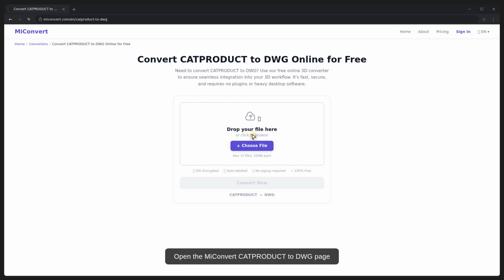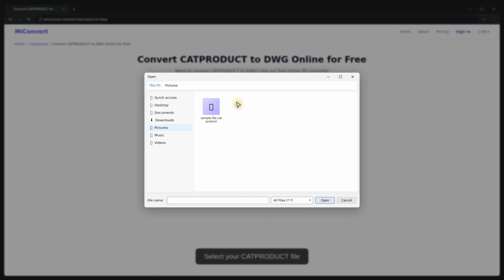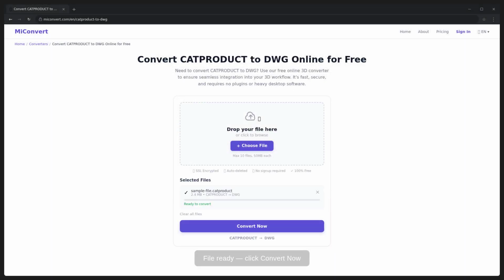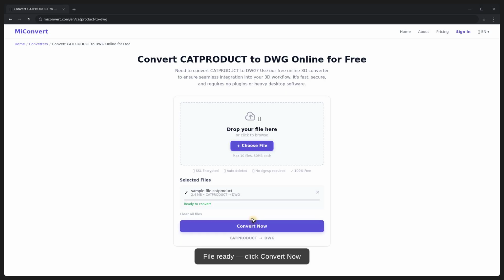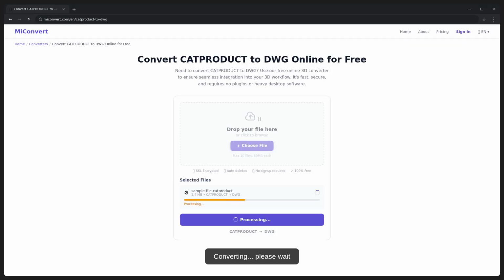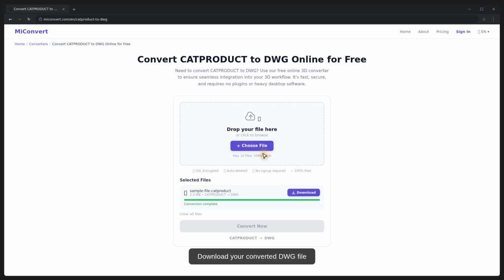How to Convert CATPRODUCT to DWG in Seconds (Free & No Quality Loss)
Changing a CATPRODUCT file to DWG has never been easier! Watch this detailed guide on how to do it completely free right in your web browser.

⏳ Video segments:
0:00 - Introduction
0:06 - Searching for the MiConvert tool
0:14 - CATPRODUCT to DWG conversion interface
0:20 - How to put the CATPRODUCT file onto the web
0:28 - Quick convert click
0:35 - Waiting for a few seconds...
0:41 - Finished and downloading the DWG file
0:48 - Subscribe to support the channel